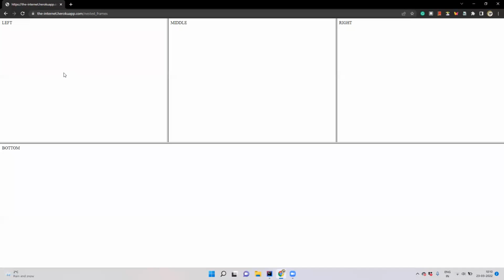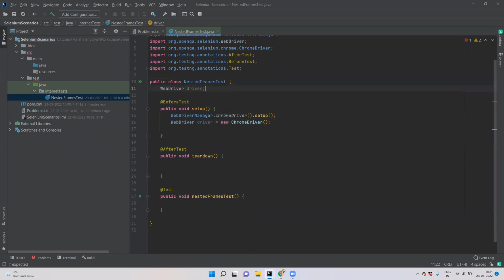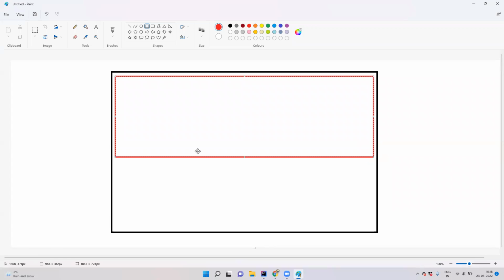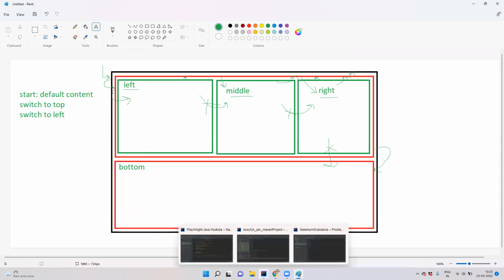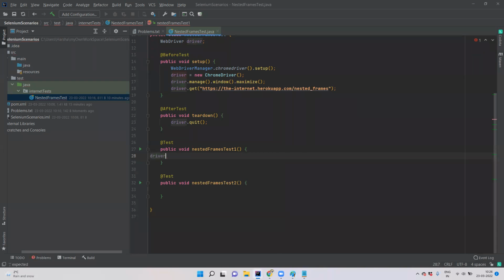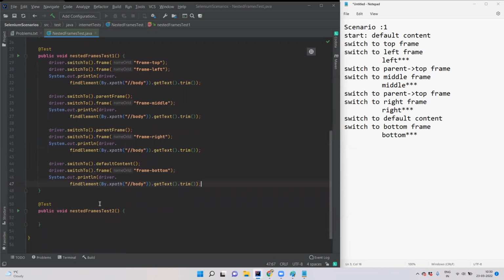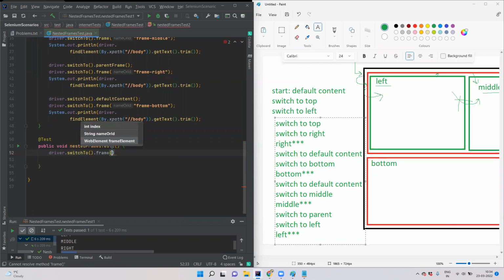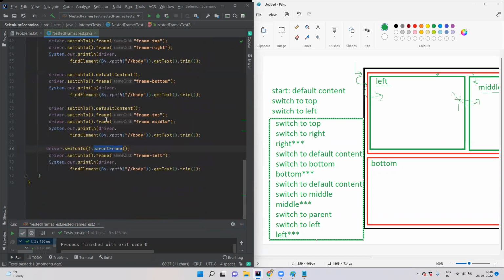Handling Nested Frames in Selenium | Selenium with Java | Real time example